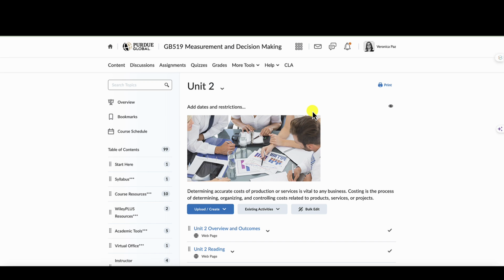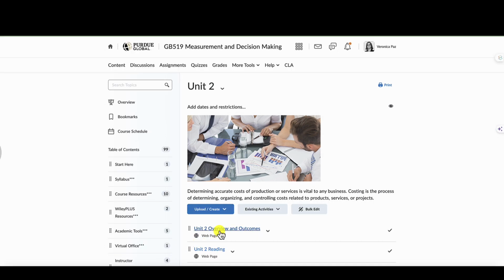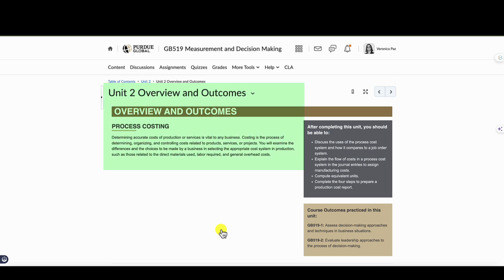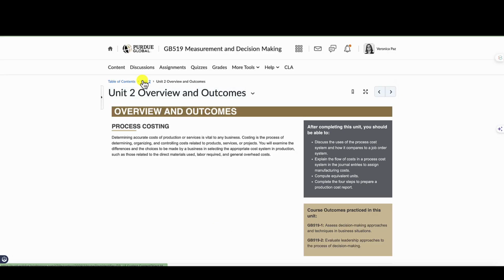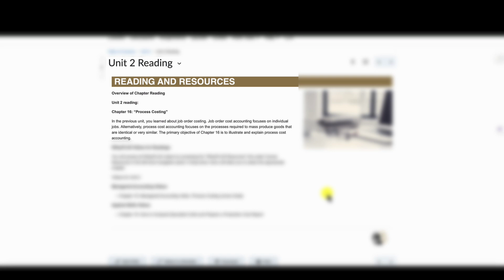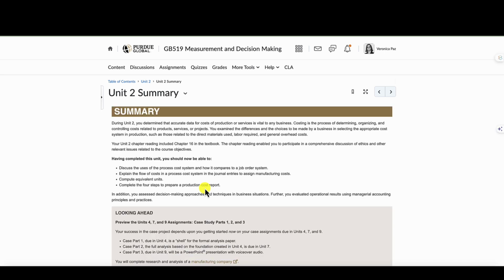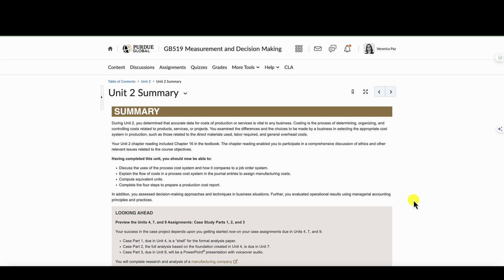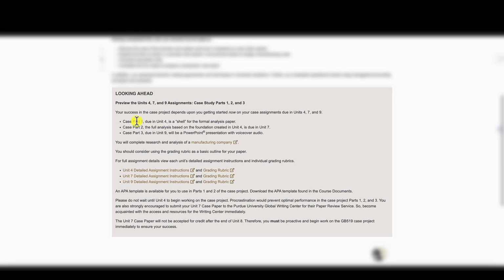Unit 2 Video Annoucement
GB 519 Measurement & DM Unit 2 Process Costing Video Announcment